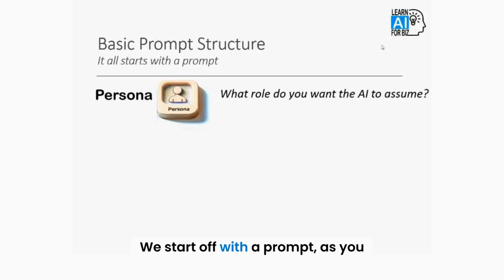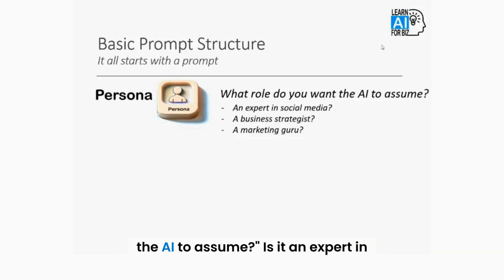Better AI Prompts: 3 Minute Master Class Burst (Cloud Burst Ep. 02.02)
From our November 3T@3 Series session, Gail Zona of Learn AI for Biz gives a 3 minute master class in building more effective AI prompts that deliver better results with less back-and-forth.